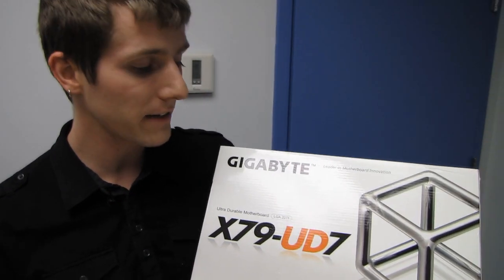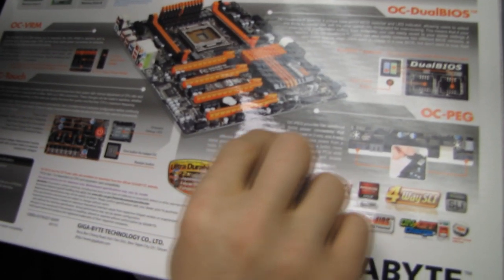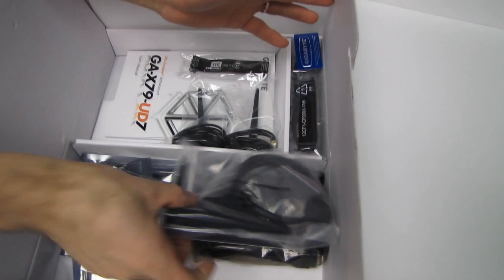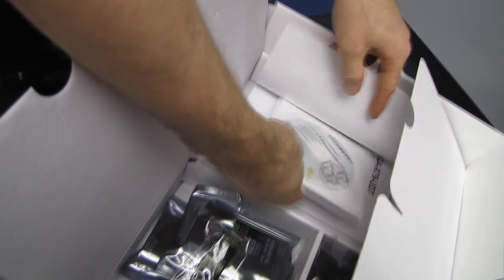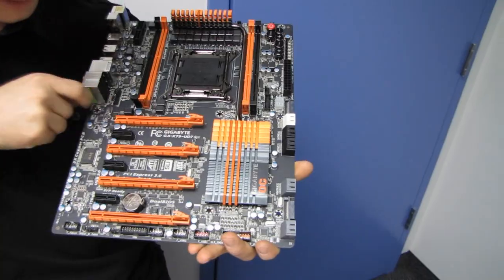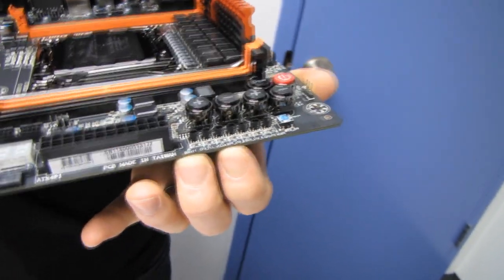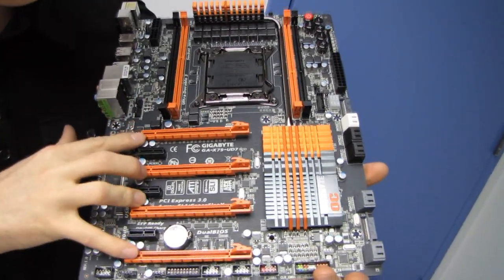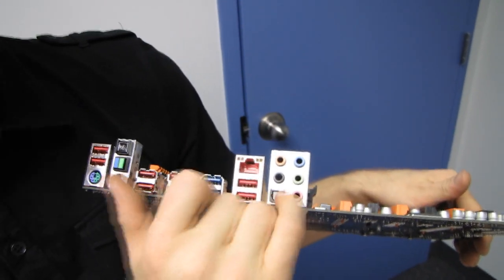Gigabyte X79-UD7 SLI Gaming Overclocking Motherboard Unboxing & First Look Linus Tech Tips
This feels more like a spiritual successor to the OC level product from the previous generation, given the colour scheme and XL-ATX form factor (feels pretty high end).

Gigabyte has, however, gone with the "UDX" branding for it.